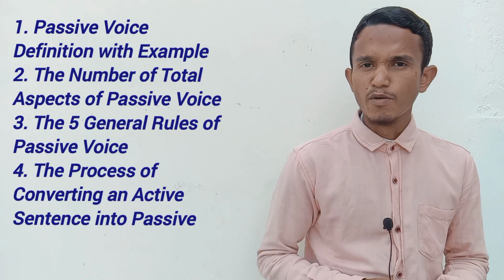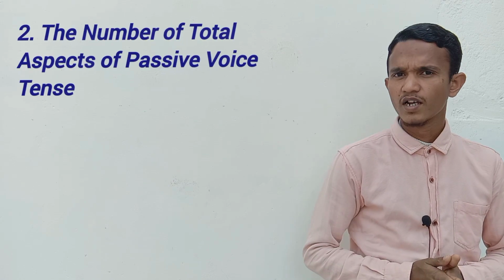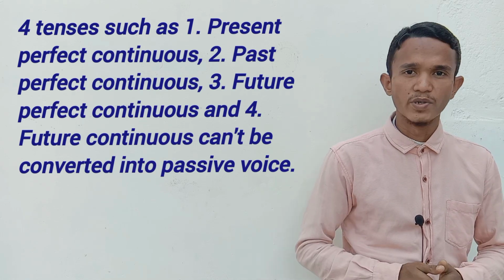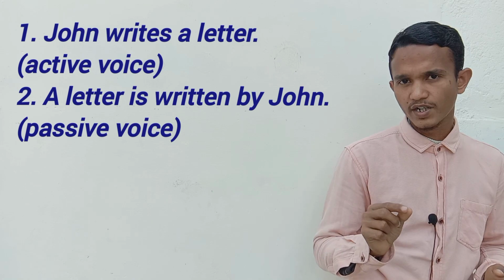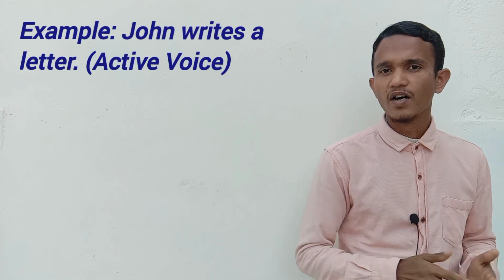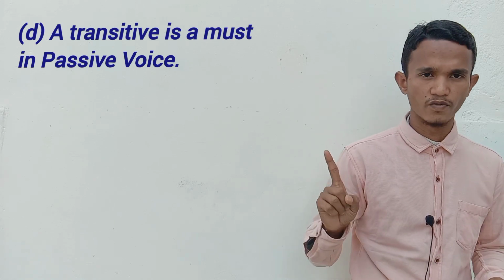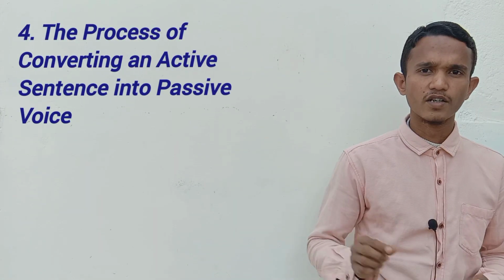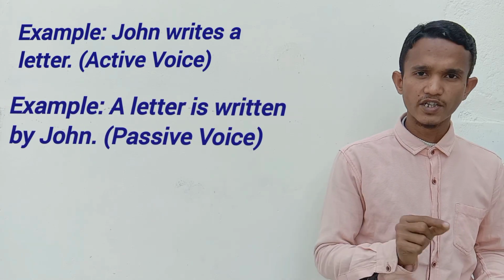Complete Passive Voice Tense in English||Passive Voice Rules||Complete Basic Grammar Part 6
All Basic Grammar Topics Lesson wise